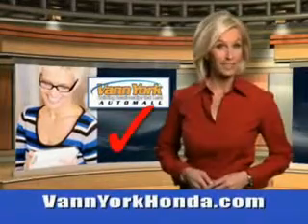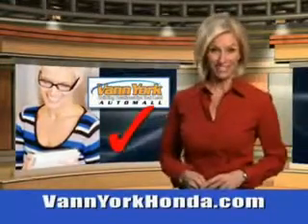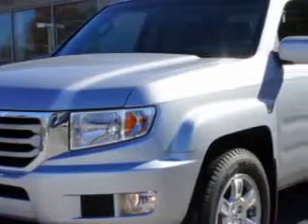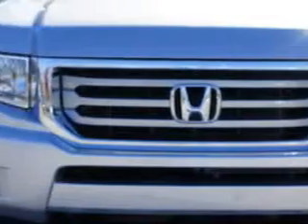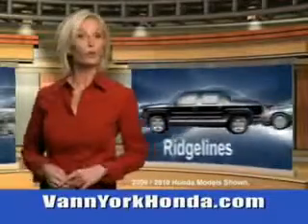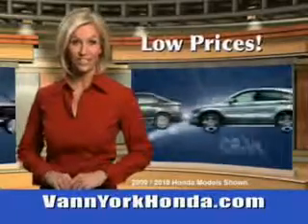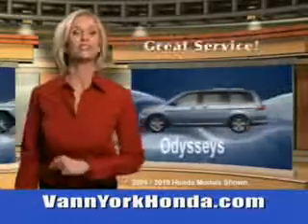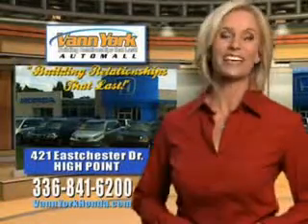Used 2012 Honda Ridgeline 4DR RTS Greensboro, Winston Salem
New 2012 Honda Ridgeline 4DR RTS Greensboro, Winston Salem High Point, Kernersville NC Vann York, Vann York Auto Mall knows you want more than just a car. you have a purpose for your vehicle. imagine driving this Alabaster Silver Metallic 2012 Honda Ridgeline, equipped with a 6 Cyl. engine. enjoy an impressive 21 miles to the gallon on this utility truck with features like privacy glass, auxiliary audio input, on steering wheel audio and cruise controls, windshield wiper heater, Tire Pressure Monitoring System, multifunction display, auxiliary transmission oil cooler, trailer wiring, overhead console, and much more. Get where you need to go, enjoy the drive, and have peace of mind in this 2012 Honda Ridgeline. see us at Vann York Auto Mall today!

vin- 5FPYK1F47CB003360

422 Eastchester Dr.